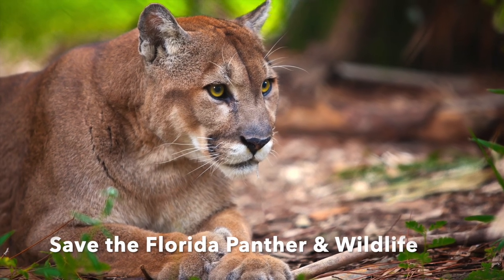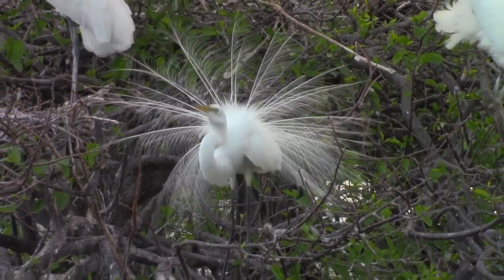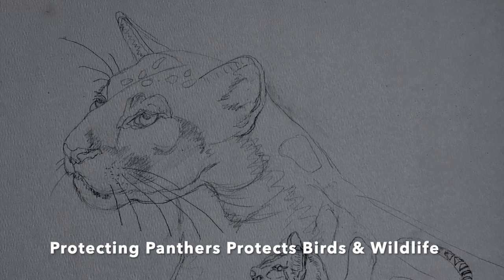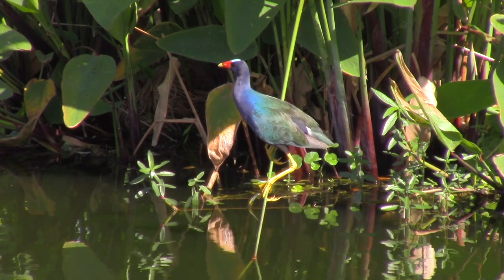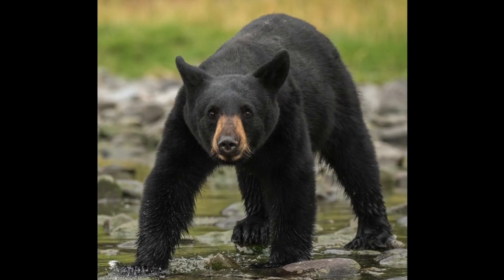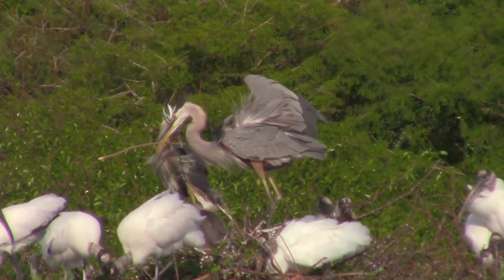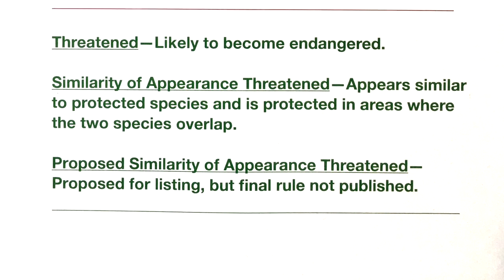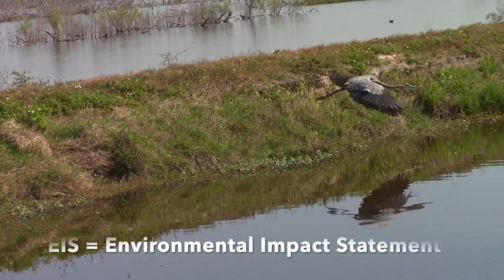Save the Florida Panther & Wildlife: An Action Documentary by Susan Perz, Ph.D.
There are now less than 230 Florida Panthers left.  I was shocked to realize how much of the wildlife that I filmed in Florida in March 2020 was endangered, threatened, or imperiled.  Two big oil and housing development project proposals further threaten Florida panthers, wildlife, and drinking water.  Here's what's happening and who to call to express your concern to protect Florida panthers, wildlife, and the drinking water in Florida.